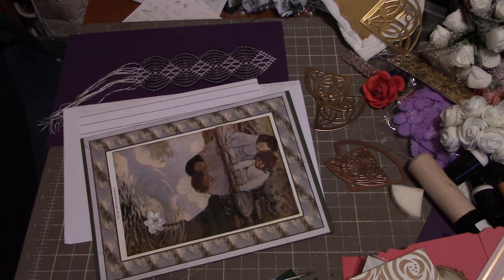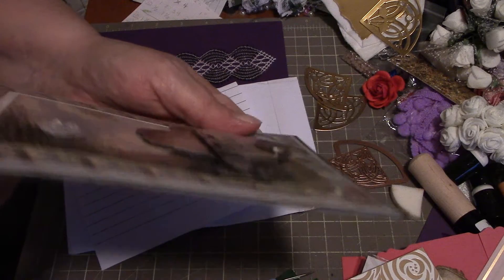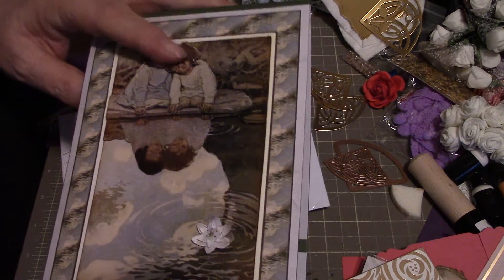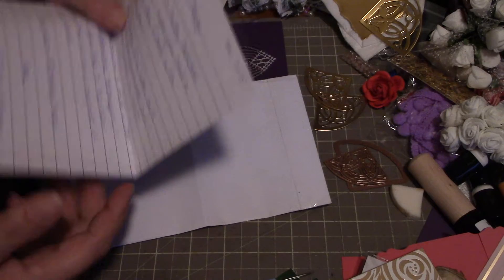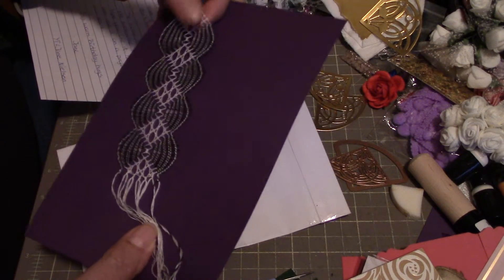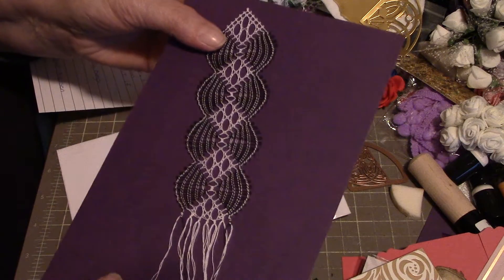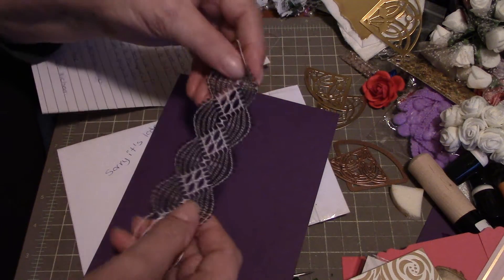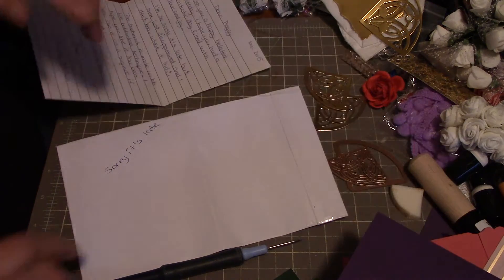birthday card and gift from Jane Nielsen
thank you so much Jane, the bookmark is absolutely gorgeous...